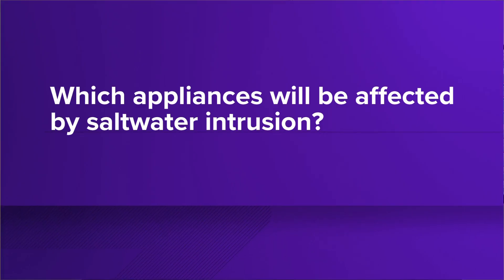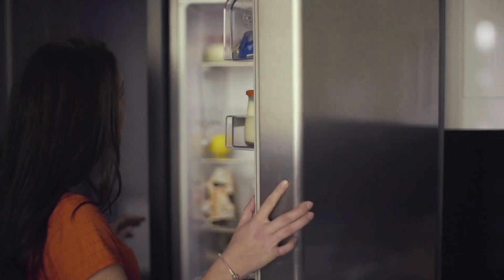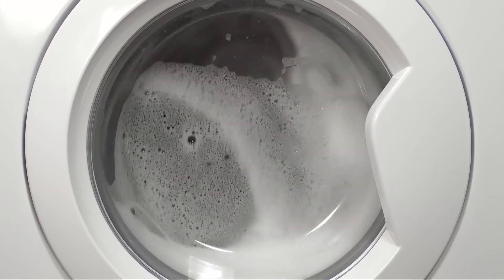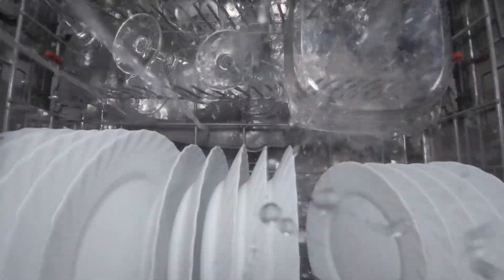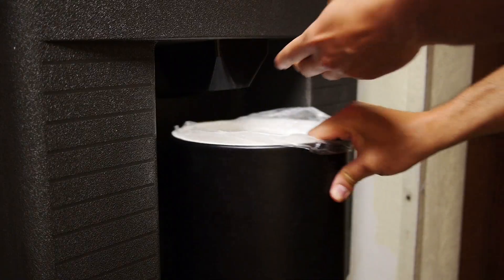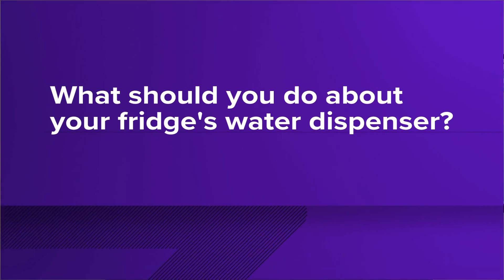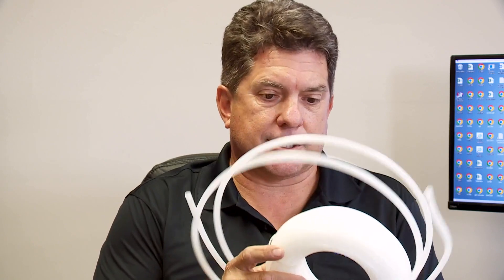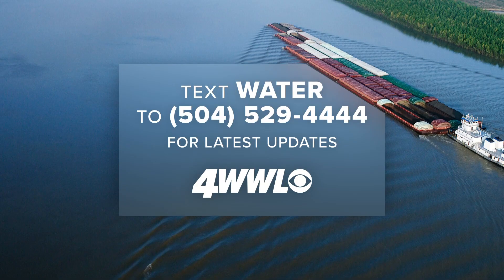How saltwater could affect your appliances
Local plumber explains how saltwater could affect your appliances